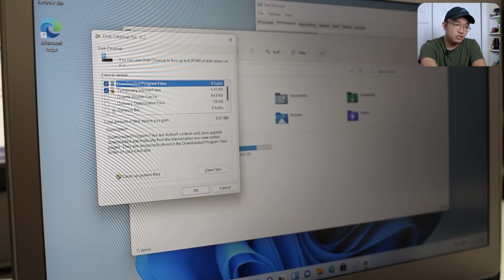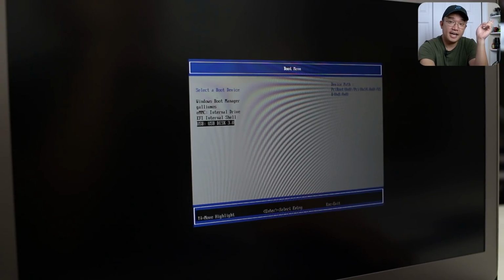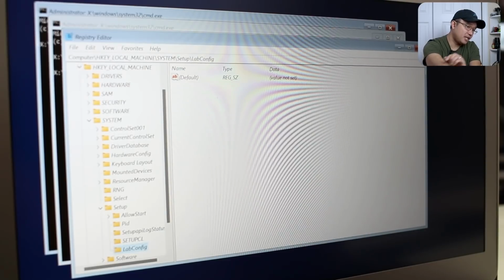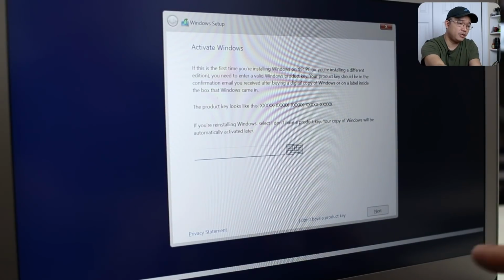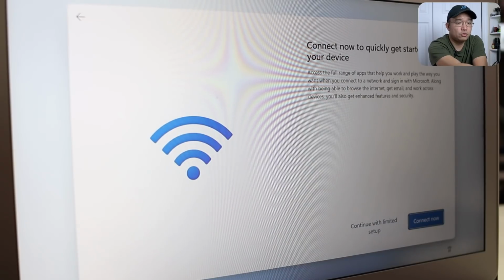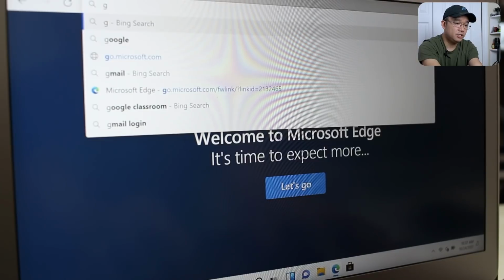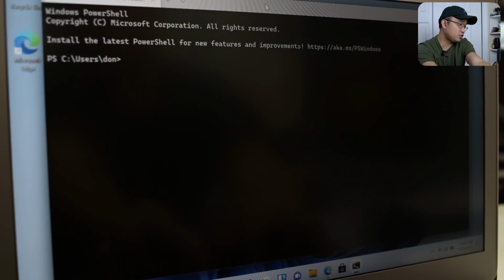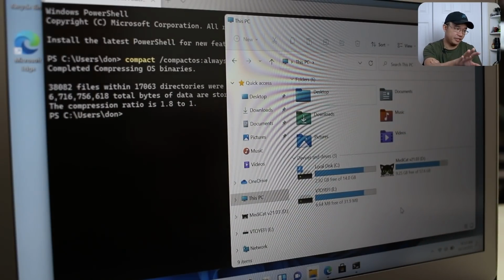How to Install Windows 11 on ChromeBook!! And It's Pretty Impressive!!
Installing Windows 11 on acer 14 Chromebook!!  and the results might surprise you! thanks for the view!

○○○ LINKS ○○○
Acer Chromebook 14

○○○ SHOP ○○○